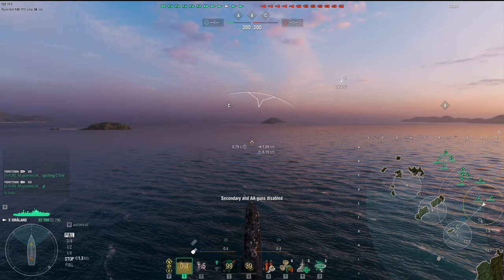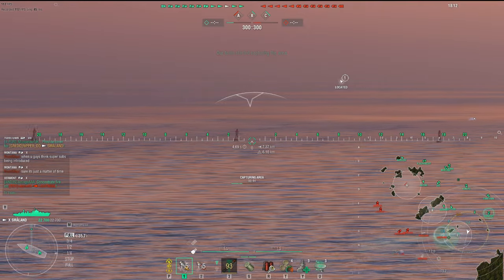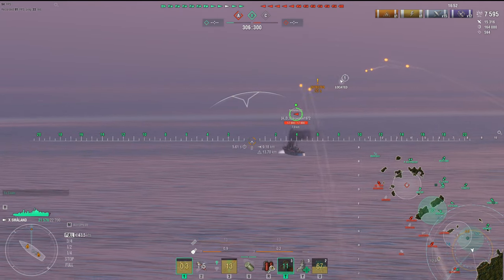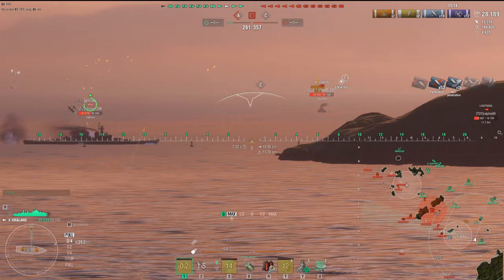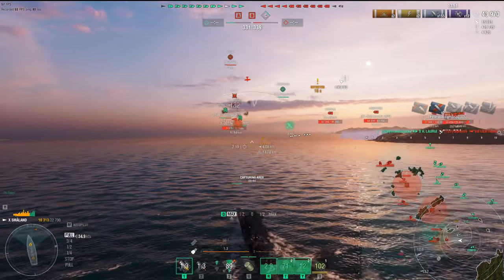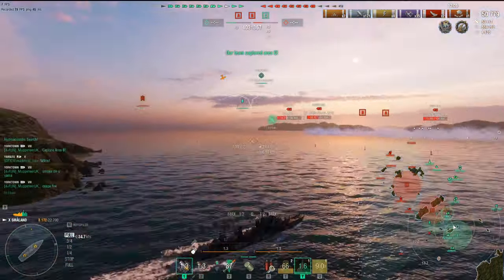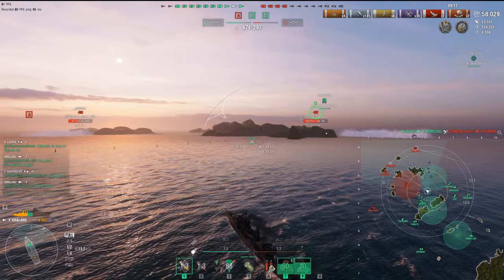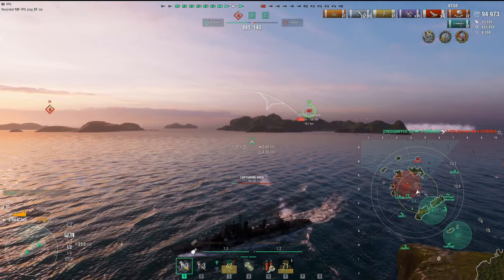Smaland Best Hunter Killer | Destroyer Tips